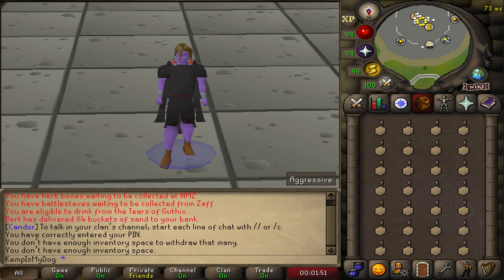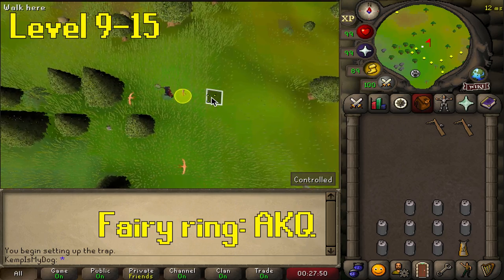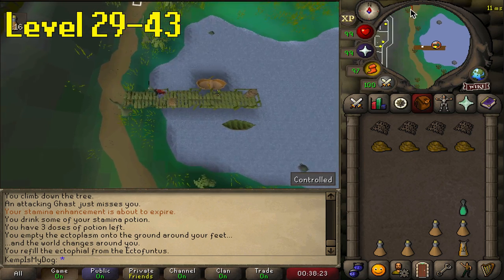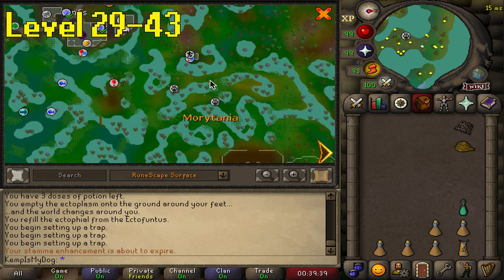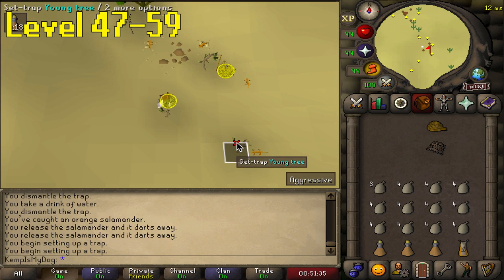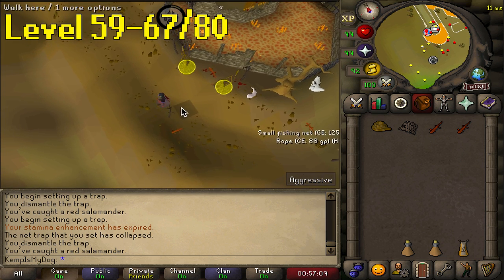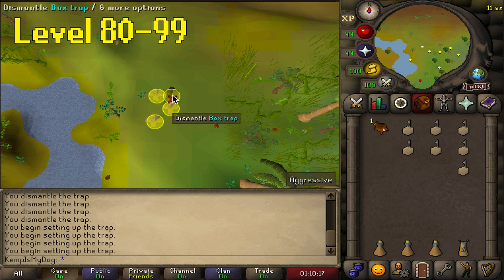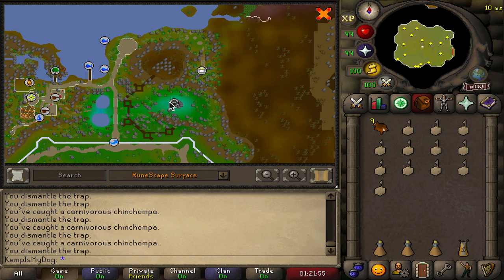EASY & FAST 1-99 Hunter Guide For OSRS (2022)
This guide will show you how to get to 99 Hunter the fastest and easiest way.
Whether you're an Ironman, F2P or a Main account, this guide covers it all!

This is going to be a complete 99 hunter guide for the year 2022. A lot of guides are now outdated, so I hope this is more accurate and to the point than other are. Hunter is an unbuyable skill that actually takes effort to max, but there are still ways you can speed up your levelling !

00:00 Intro
00:24 Level 1-9
01:10 Level 9-15
02:04  Level 15-29
02:40 Level 29-43
03:38 Level 43-47
04:58 Level 47-59
06:00 Level 59-67/80
06:47 Level 67-80 (Wilderness)
07:43 Level 80-99 (Red Chins Public Area)
08:41 Private Red Chins Area + Alt Areas
09:27 Level 80-99 (Herbiboar)
11:16 Level 60-99 (Maniacle Monkeys)
12:42 Birdhouse Runs
13:53 Outro